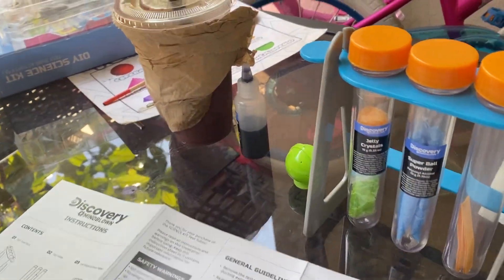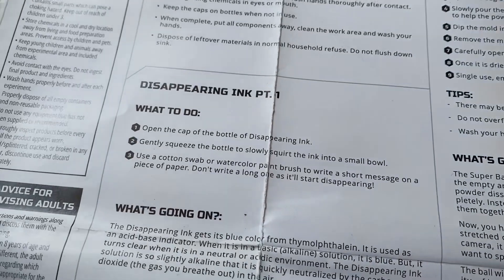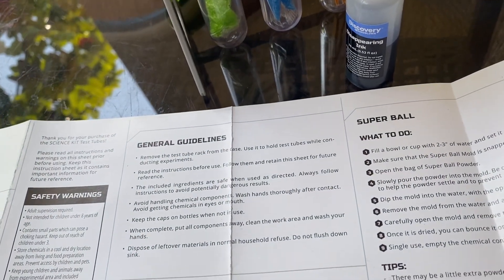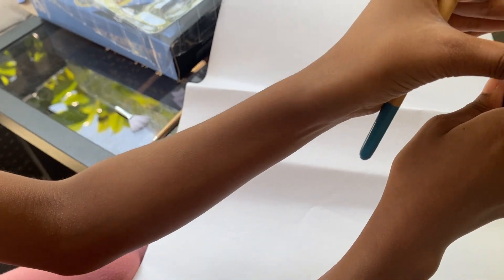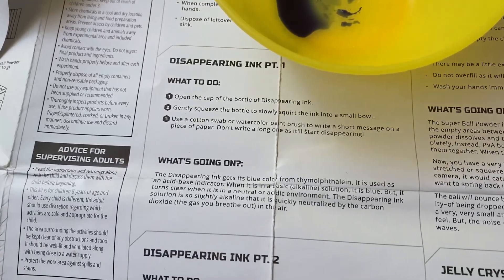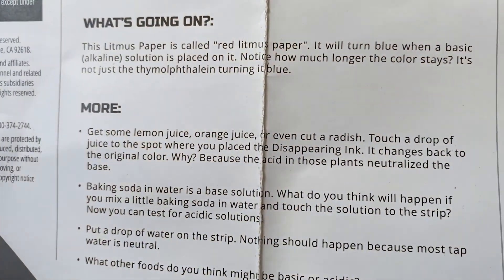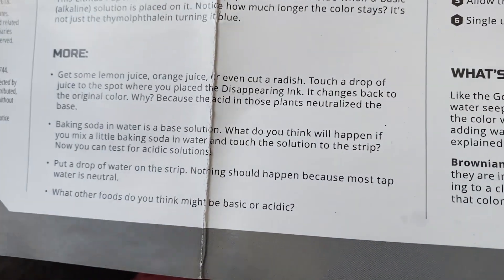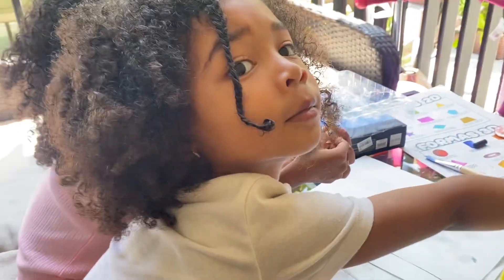DIY Science Kit Discovery!!!